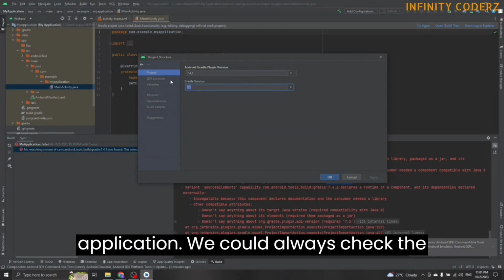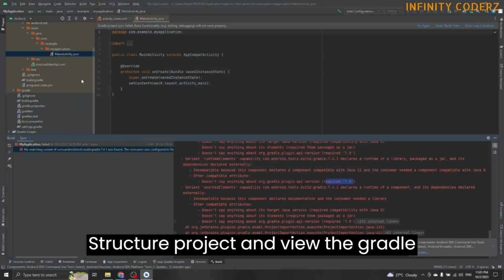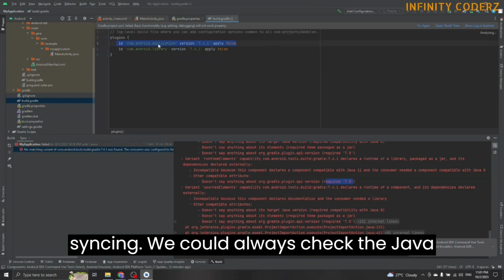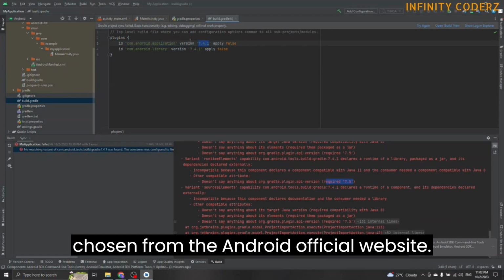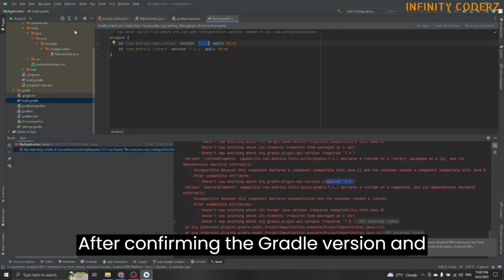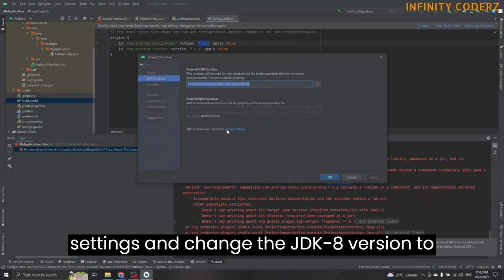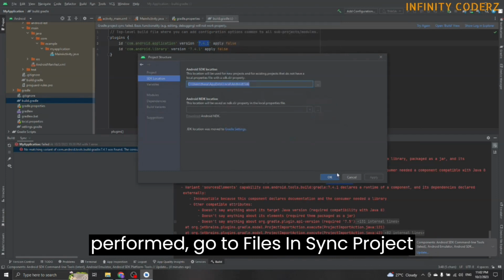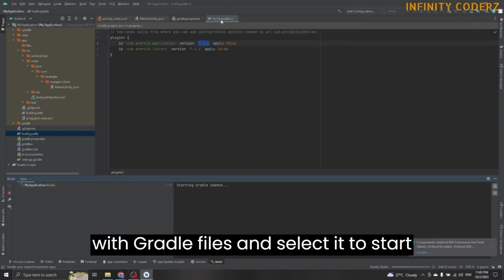Resolving Android Studio Gradle Sync Errors with Ease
Are you encountering Gradle sync errors in Android Studio due to JDK version issues? Don't worry, we're here to help you resolve them! In this video, we'll dive into the world of JDK version compatibility and provide you with step-by-step solutions to fix Gradle sync errors related to JDK. 🌟📚💻